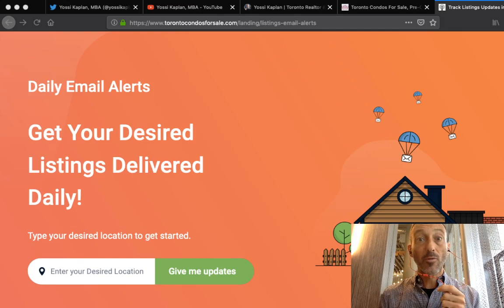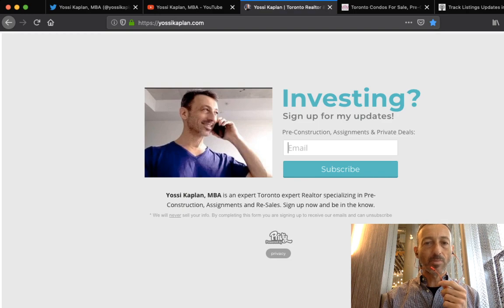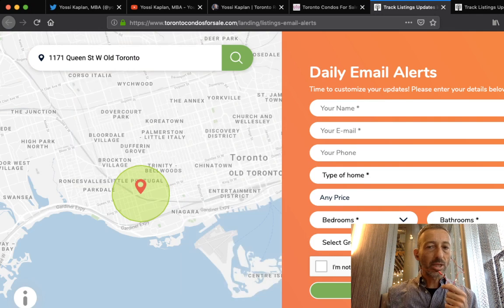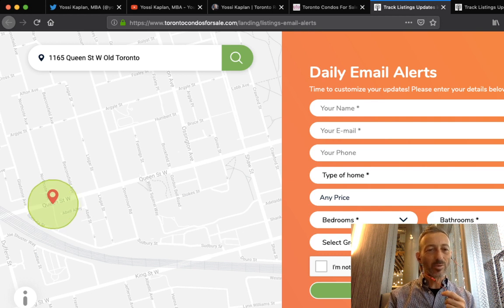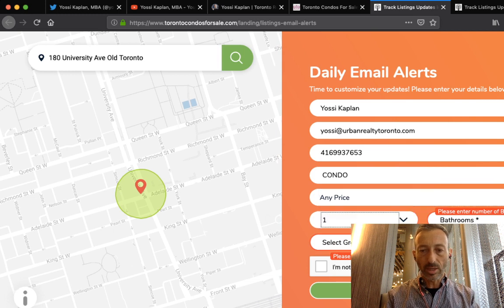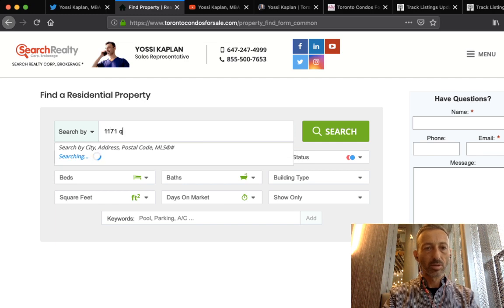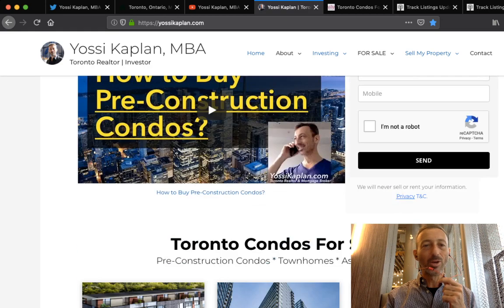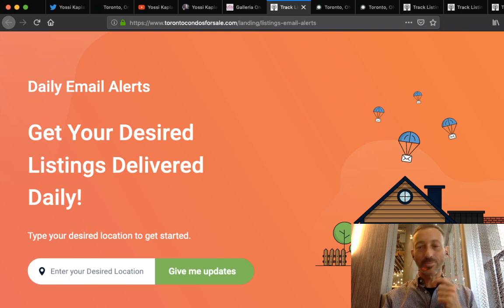How to Get Listings Alerts For Free! TorontoRealEstate TorontoCondos YossiKaplan #199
Toronto expert Realtor Yossi Kaplan shows you how to quickly get listing alerts, keep an eye on a building, your neighbour's listing and more!

Buying, Selling, Investing? Contact -